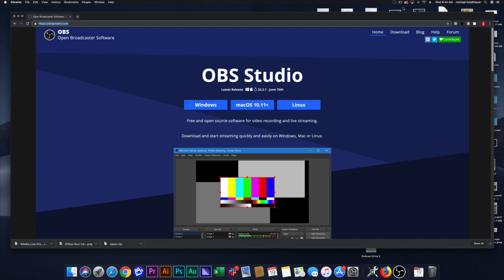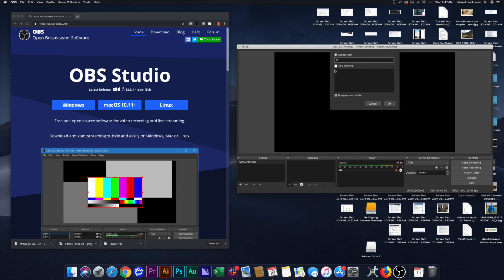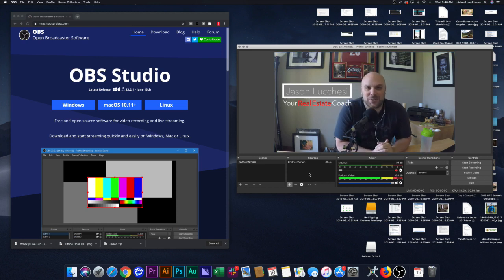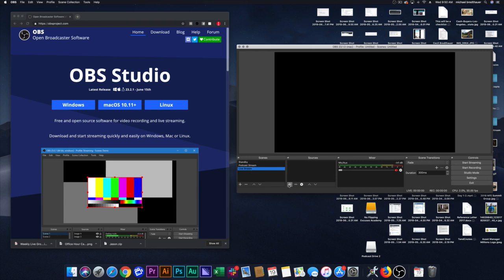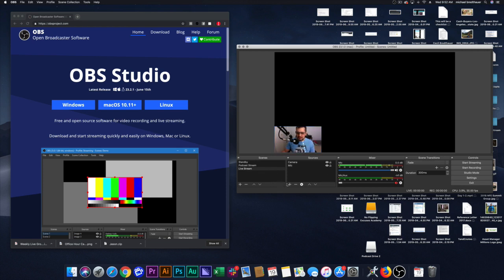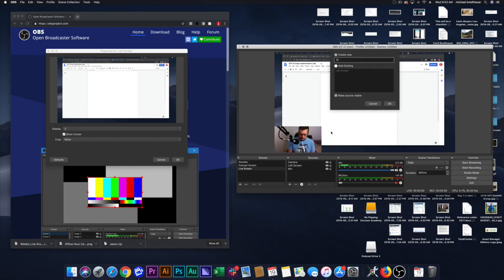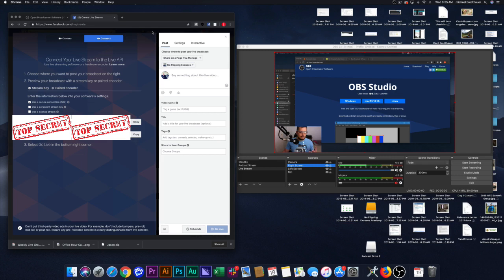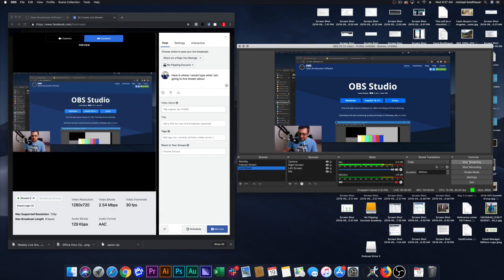How to use OBS when streaming to Facebook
How to use the OBS (Open Broadcasting Studio) to live stream to facebook.

How to setup OBS for the first time and setup one of the following:
1. Stream pre-recorded video or audio
2. Live stream your video or display, switch between options during the live broadcast

Want to use the same equipment as me?

Microphone (Audio Technica ATR2100)
Focusrite Scarlett 2i2